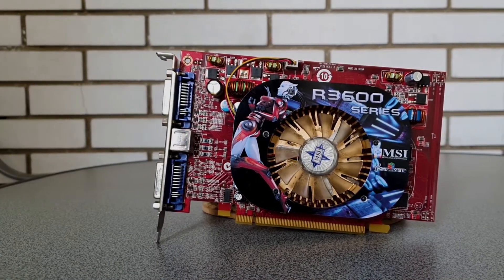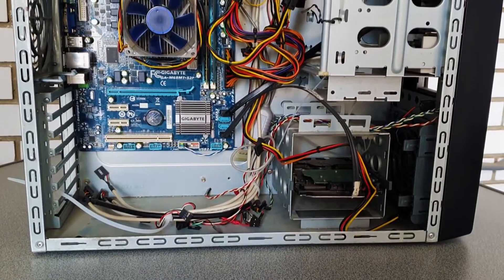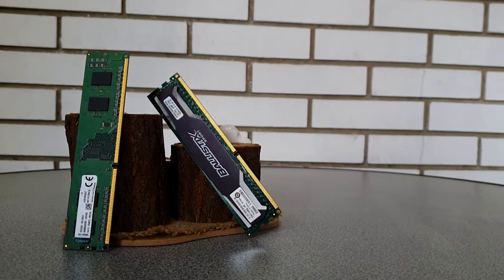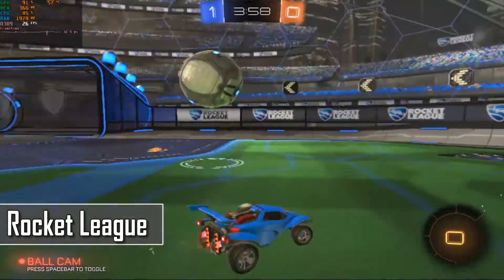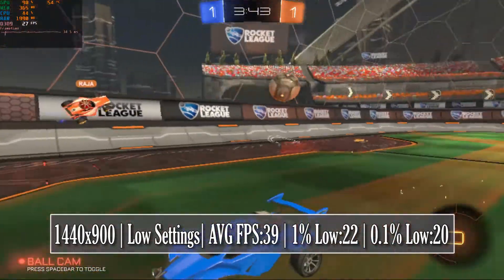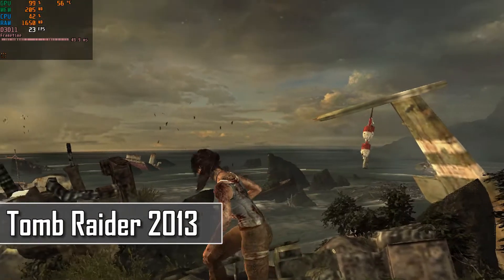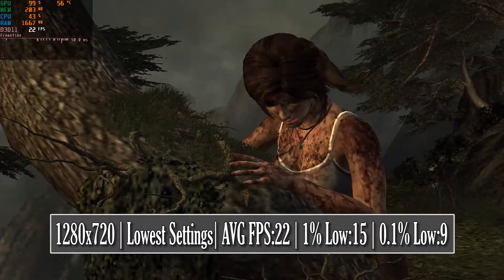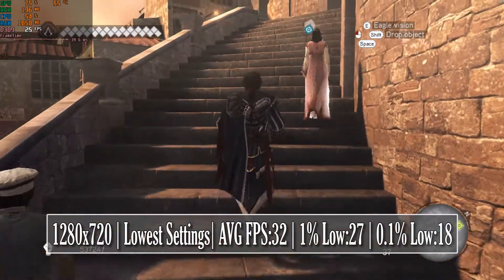Radeon HD 3650 in 2022 | Obsolete - but not useless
This was a quick look back at the HD 3650 from 2008, giving you a general idea of what you could do with such a GPU in 2021, telling the story of a most certainly obsolete PC component, but nevertheless it is far from a useless one, and as i basically got it for free, the value for money is pretty great to say the least :)
Hope you enjoyed the video as much as i enjoyed going back and testing some of the older classics and past gen masterpieces as well...

PC Specs:
CPU - AMD Athlon II X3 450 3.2GHz
GPU - MSI HD 3650 512MB DDR2
RAM - 4+2GB DDR3 1333MHz
PSU - Be Quiet System Power 350W